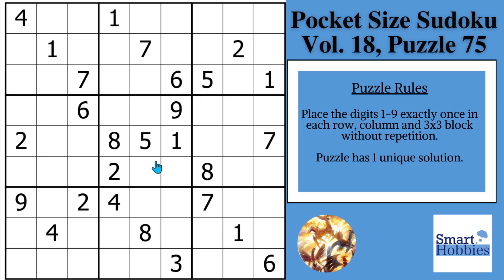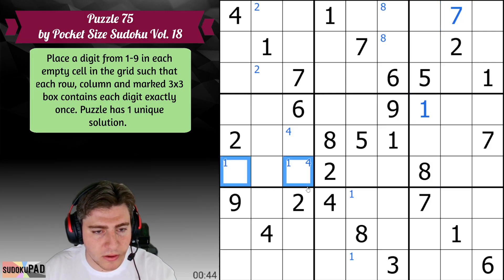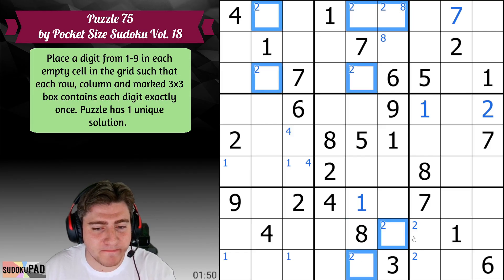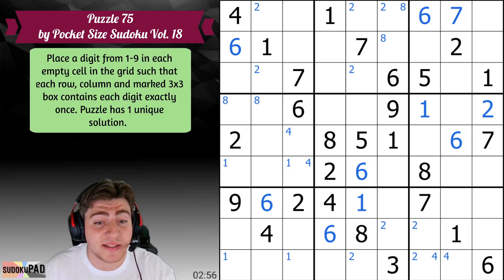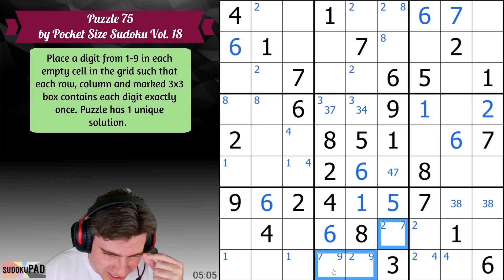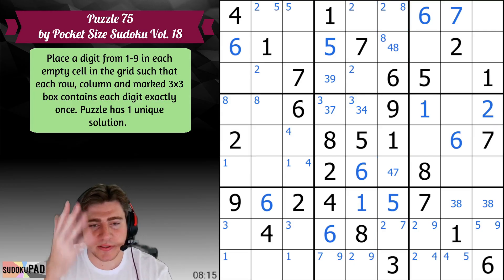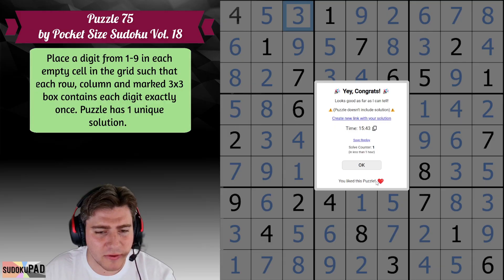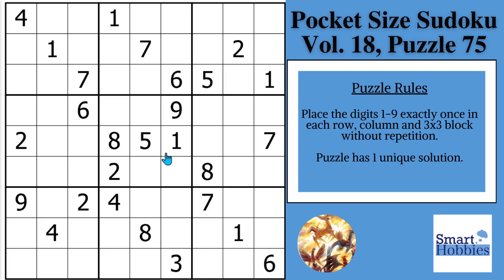How LUCIAN’S PLACE Solves Tricky Sudoku – Smart Hobbies Collaboration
In How LUCIAN’S PLACE Solves Tricky Sudoku – Smart Hobbies Collaboration  by Smart Hobbies, I challenged Lucian of Lucian’s Place to solve a tricky Sudoku from Pocket Size Sudoku Vol. 18  with (rephrase title).  I show you how to play Sudoku better and how to solve Sudoku faster. I solve this puzzle logically and explain all the expert Sudoku tricks, Sudoku techniques, and Sudoku strategies as I apply them to the Sudoku game. Thank you Lucian for agreeing to this collaboration.

Timestamps
0:00 Smart Hobbies Intro
00:26 It’s Solving Time With Lucian
18:07 Smart Hobbies Outro

Strategies demonstrated in this video:

Hidden Single
Naked Single
Full House
Pointing Pair
Naked Pair
Hidden Pair
Claiming Pair
Naked Triple